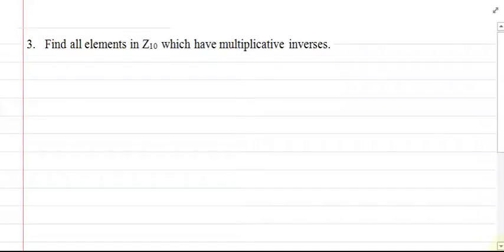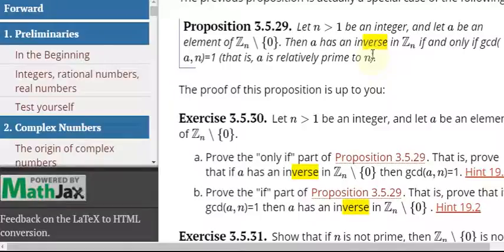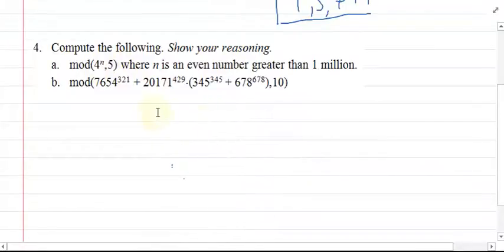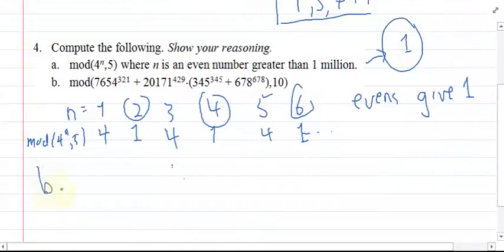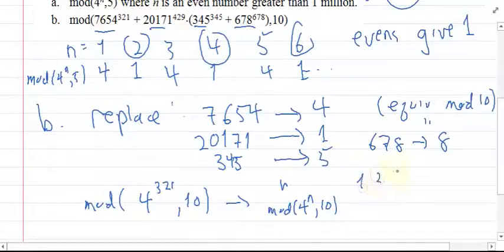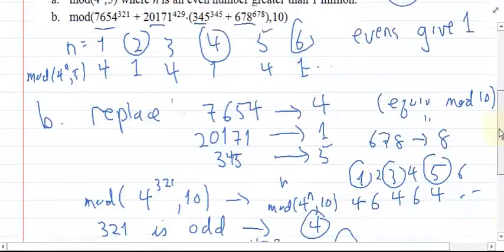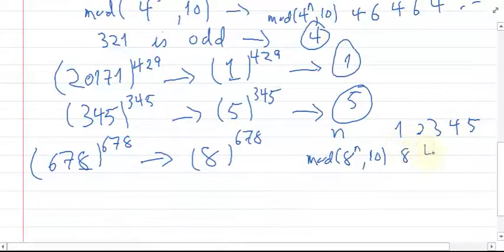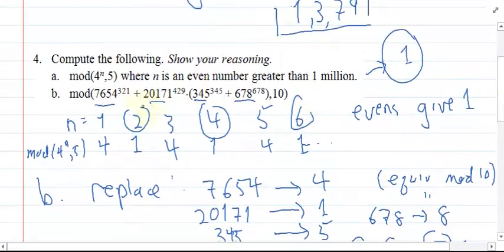Questions 3 and 4, TAMCT Math 432 Spring 2017 Test 1